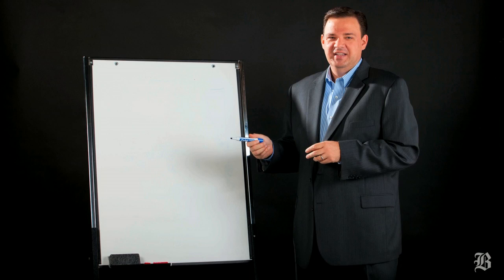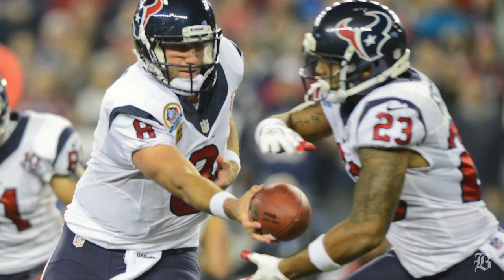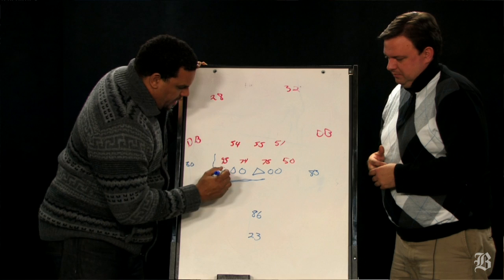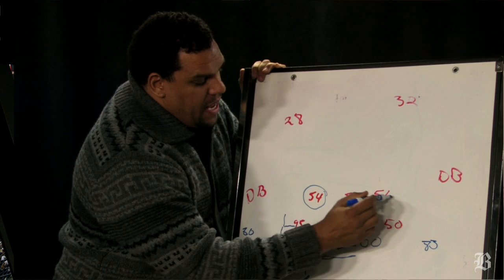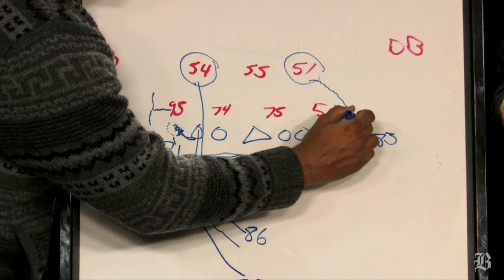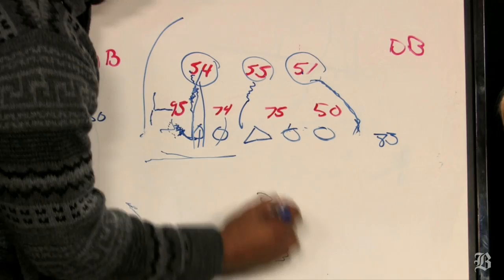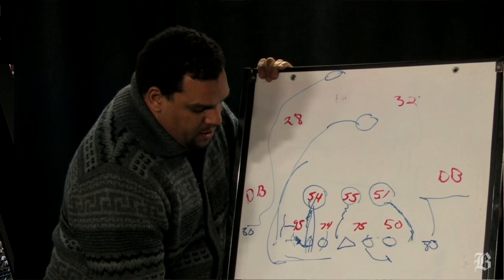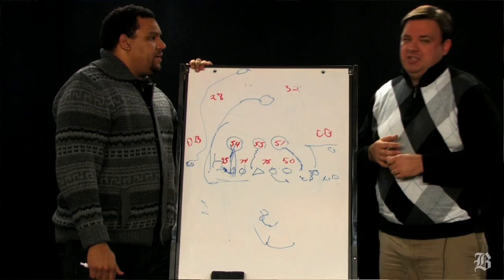Inside the Playbook: Stopping the Texans running game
(Boston Globe) In this edition of Inside the Playbook, Greg Bedard and Jermaine Wiggins take a look at how the Patriots stopped the Texans running game the first time these two teams played